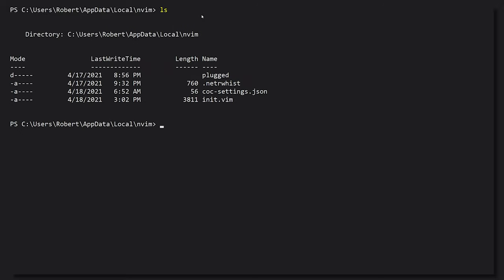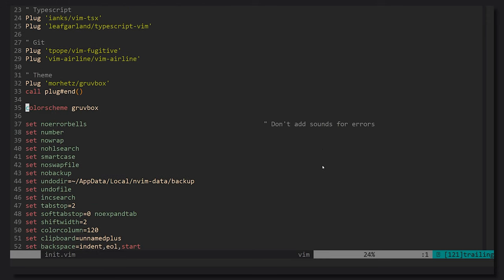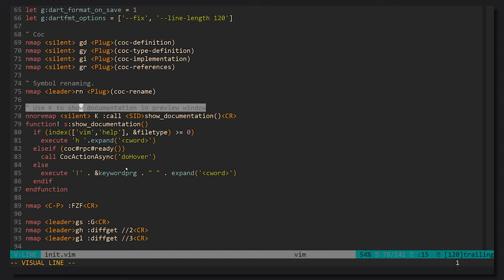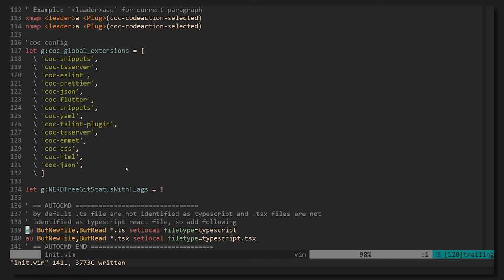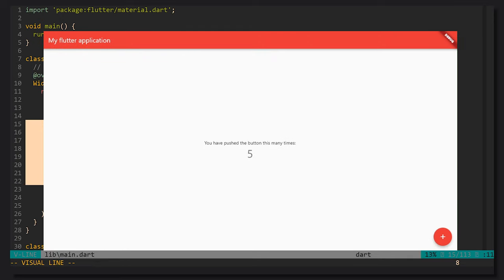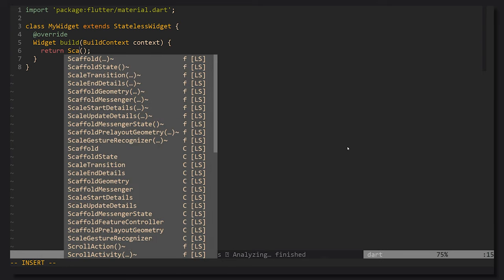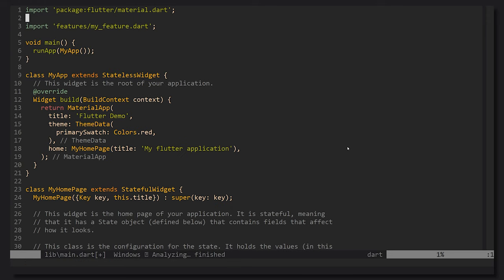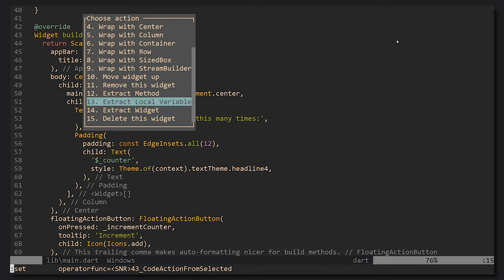Flutter Vim Setup to Become a 10x Developer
I have been on and off using neovim for Flutter development, switching between VSCode and neovim (in the terminal). Finally got a working setup, let me show you! 👏

00:00 Overview
00:50 Setup
05:25 Flutter Development in neovim